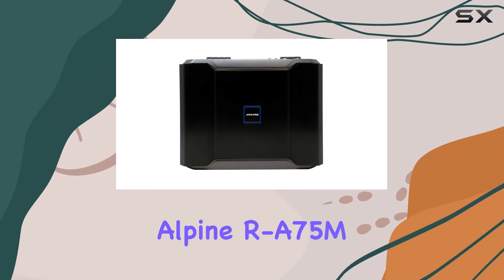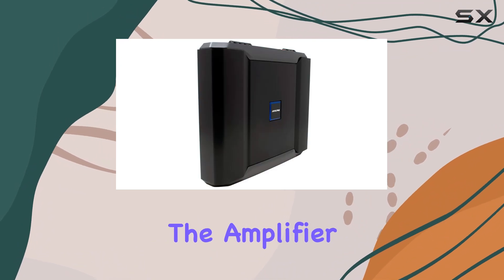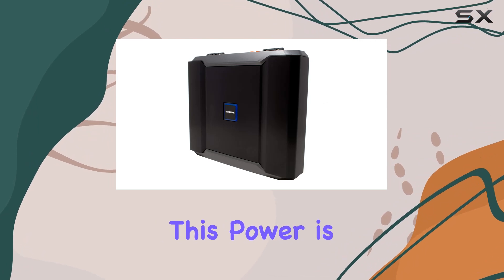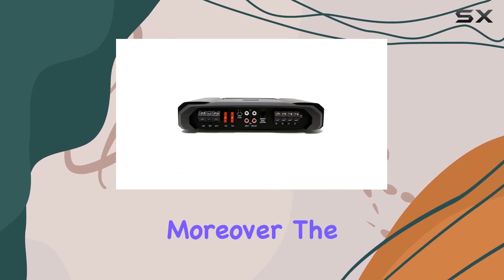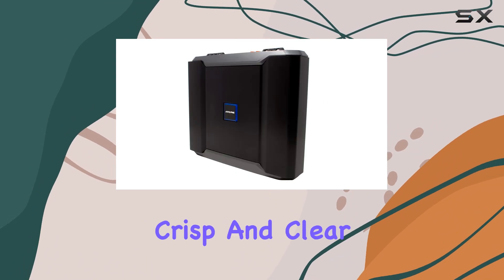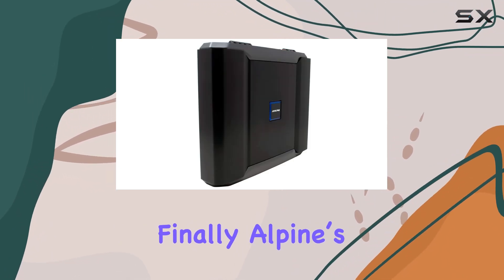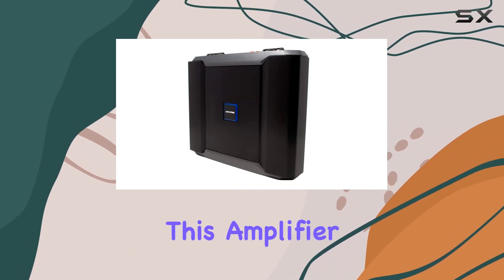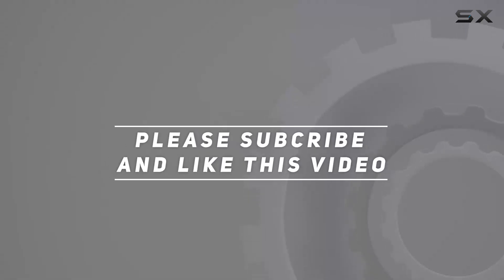Alpine R-A75M R-Series Mono Digital Amplifier - Unleashing 750 Watts of Powerful Audio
0:00 Intro
0:06 Review

Things that we mentioned in this video:
Alpine R-A75M R-Series Mono : B07PDVZ24P